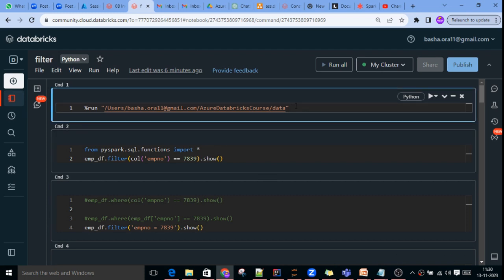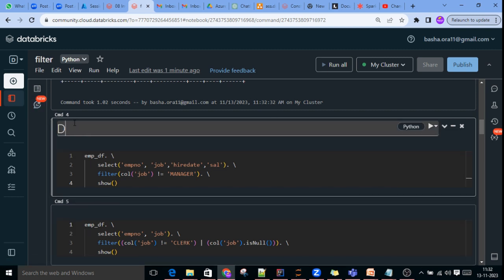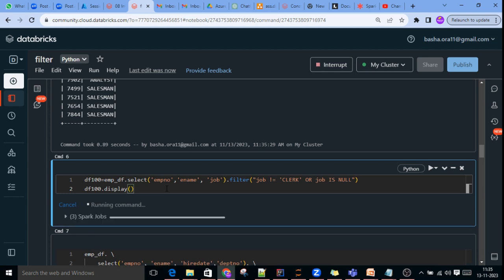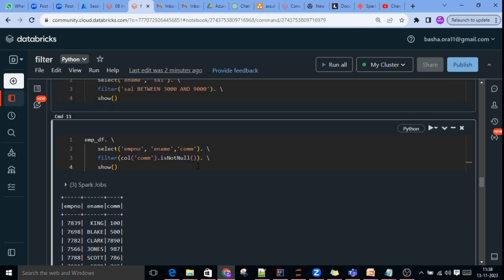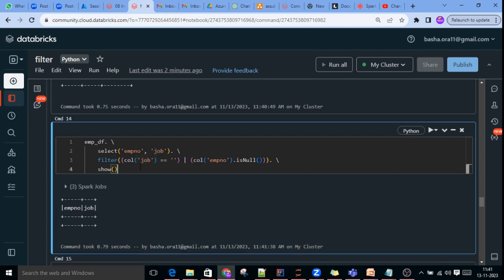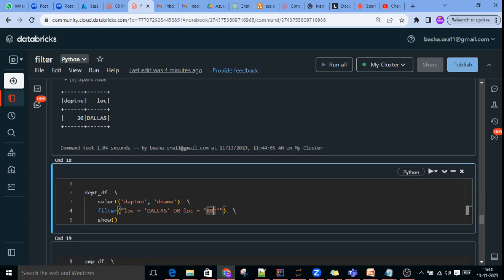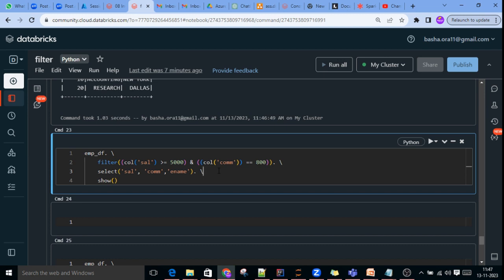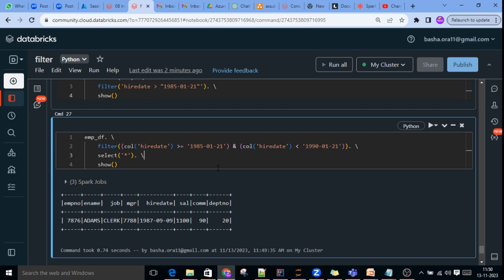17. Databricks - PySpark - Filter in Databricks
Filter in Databricks